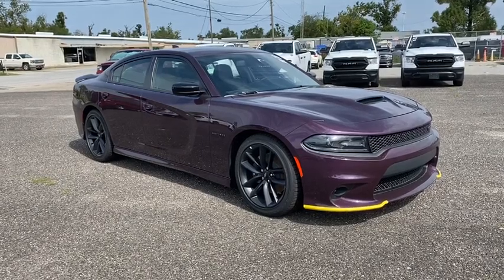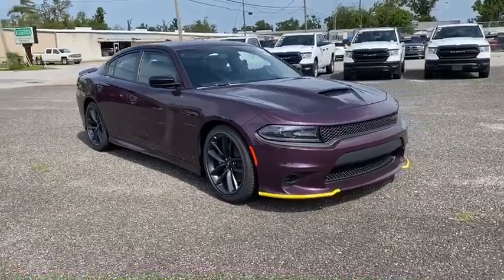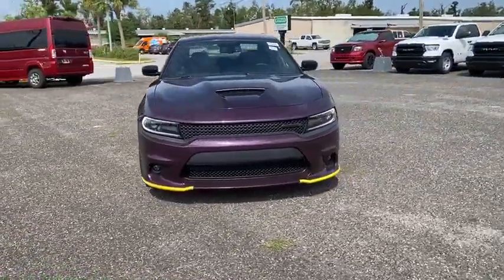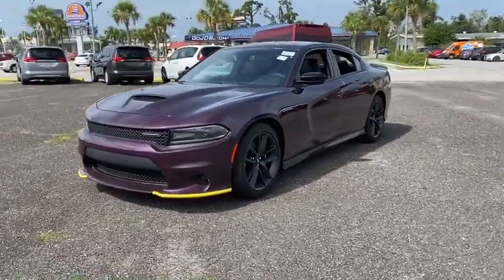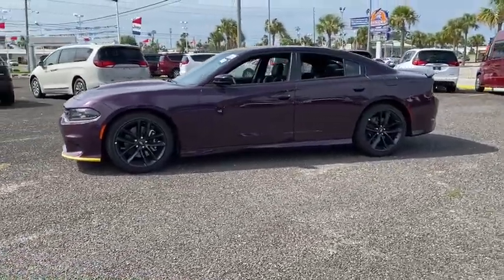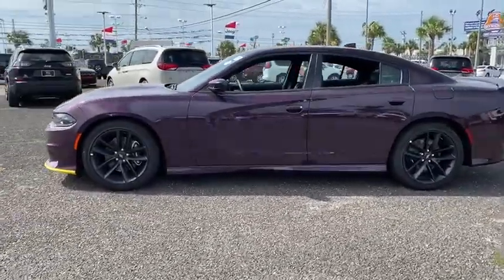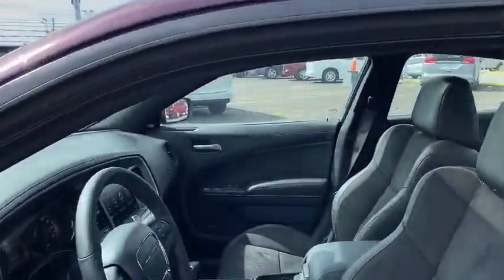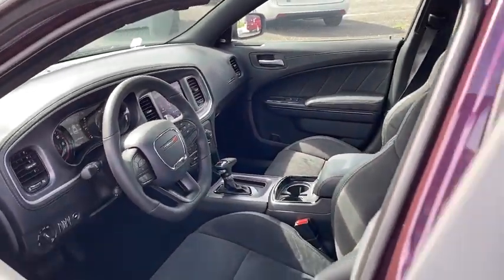2020 Dodge Charger Fort Walton Beach, Tallahassee, Panama City, Dothan, Pensacola, FL R0729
Hellraisin New 2020 Dodge Charger available in Panama City, Florida at Bay Chrysler Dodge Jeep Ram. Servicing the Fort Walton Beach, Tallahassee, Panama City, Dothan, Pensacola, FL area.

Bay CDJR
641 W 15th st